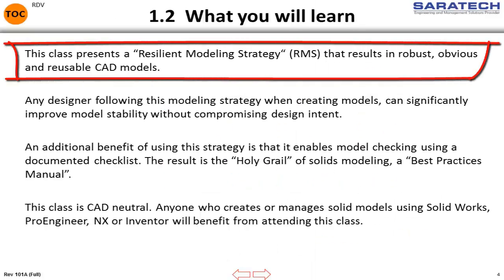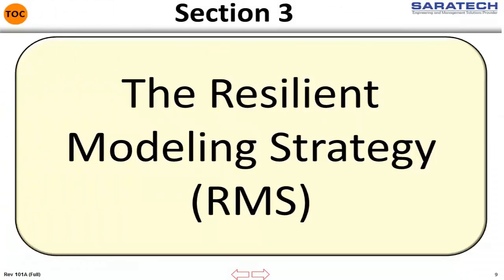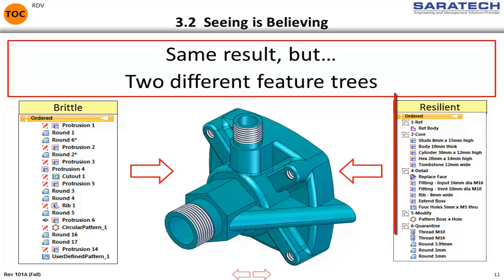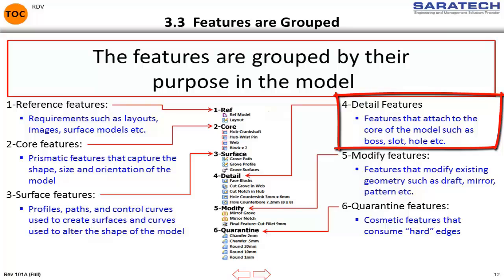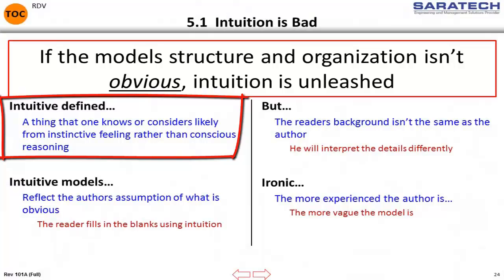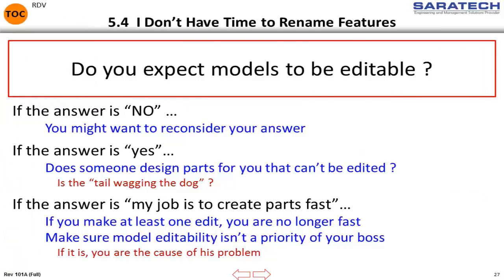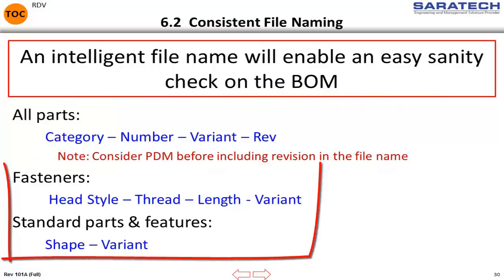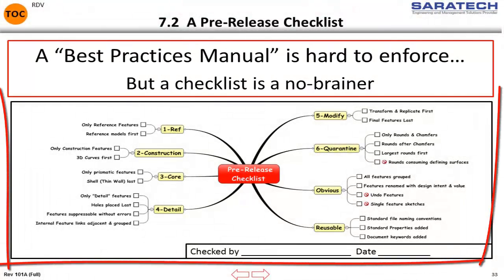Introduction to the Resilient Modeling Strategy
Do you ever find yourself rebuilding a model because features failed to regenerate?  Have you ever decided to "just remodel" a file because trying to reuse the original history-based CAD was going to take too long?  Wouldn't it be nice if all of your CAD models were ... Robust, Obvious and Reusable?

Over the years, our friend Dick Gebhard has worked to develop a methodology called "Resilient Modeling" which applies to any CAD program that uses parametric solid modeling.  Based on a methodology built on best practices; a standard format for the feature tree; and the idea that you should be able to change your models without the model blowing up!  Whether you use SolidWorks, CATIA, Pro/E, Inventor, NX or Solid Edge with Synchronous Technology ... Resilient Modeling is a "must see"!

Our webinar will introduce you to the Resilient Modeling Strategy, and provide options for how you or your company can implement the best practices.